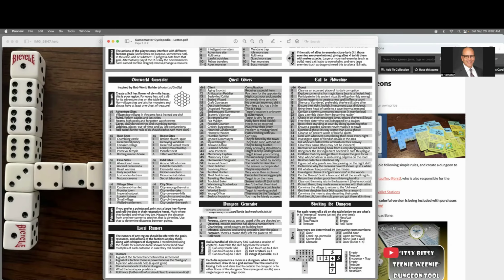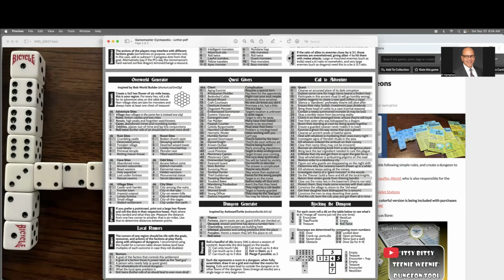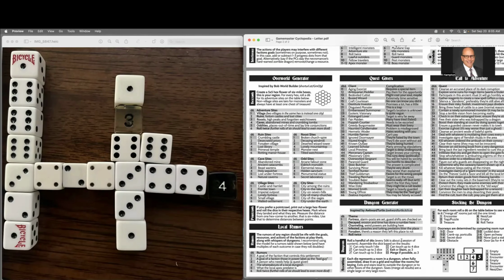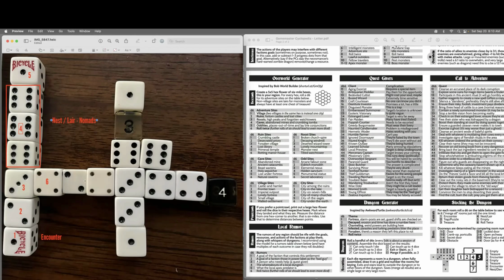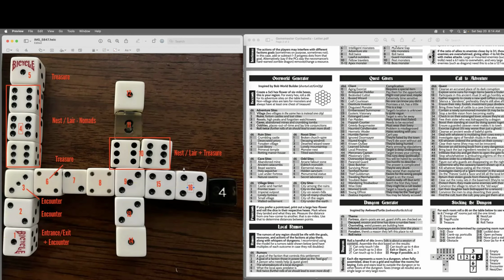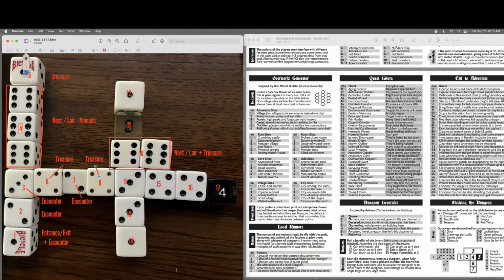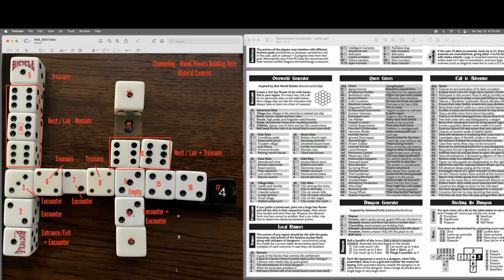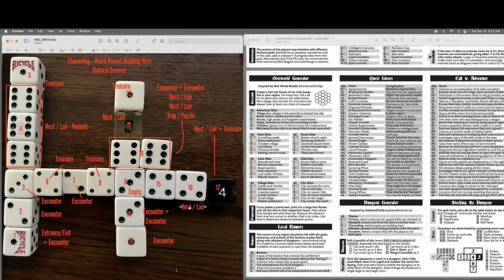Aketon - Dungeon Generation - Part 1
Using the Aketon (Gambeson) system to generate the natural caverns that are in the central 6-mile hex of the hex flower.  The Iron Hedge (a wizard and tower) is located in that hex as well as a group of Nomads.